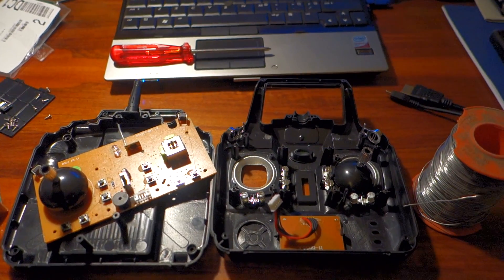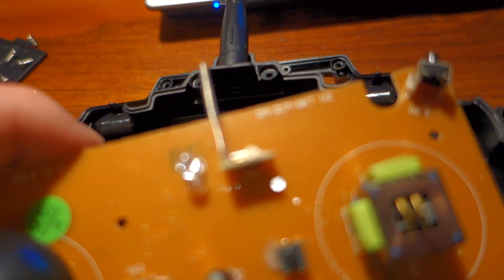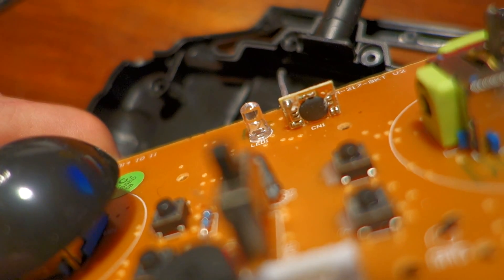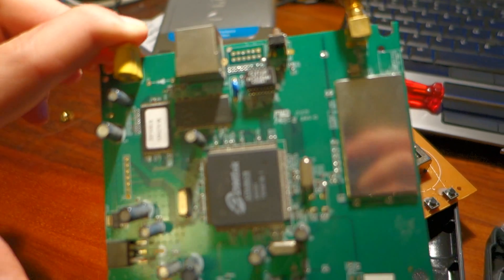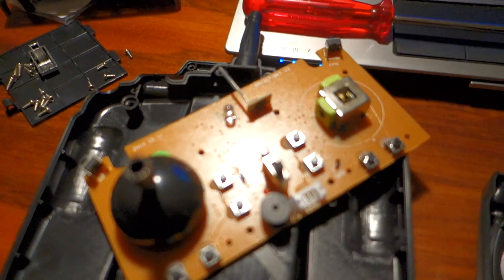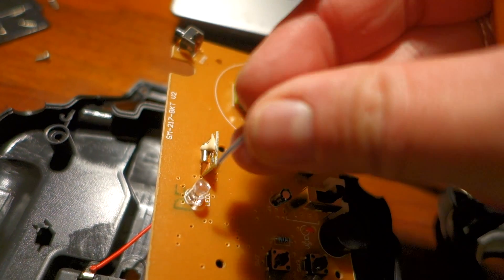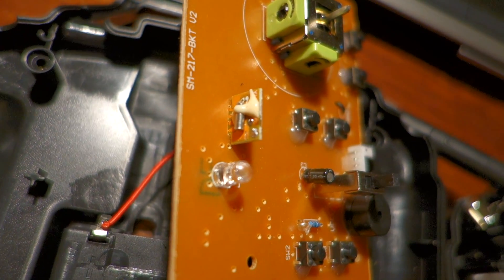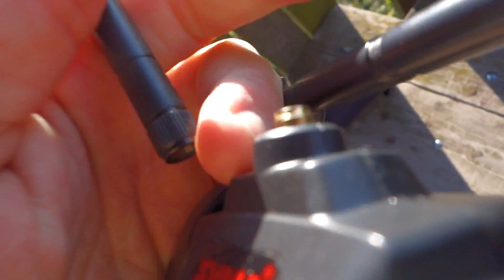Syma X5C Transmitter mod - Adding a Wifi Antenna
Syma X5C Transmitter mod - adding a proper Wifi Antenna instead of the stock "dummy wire antenna" of the Syma transmitter. I've used an old D-Link router for this modification.